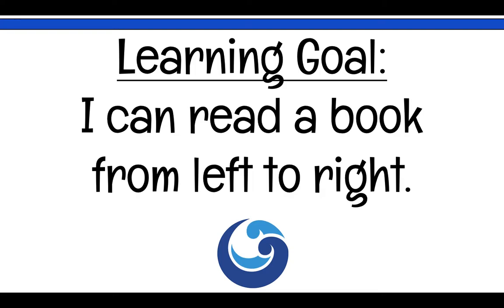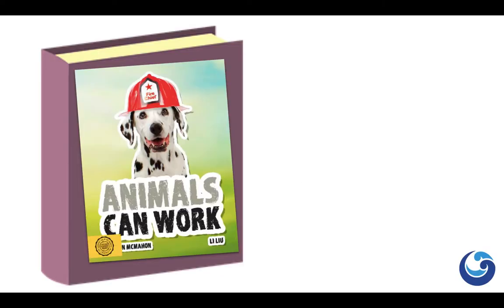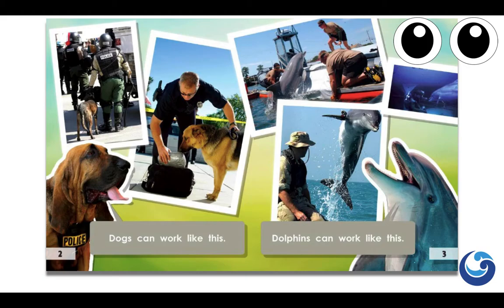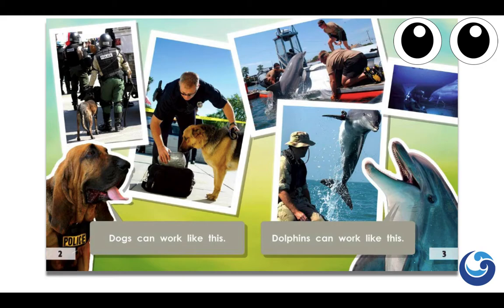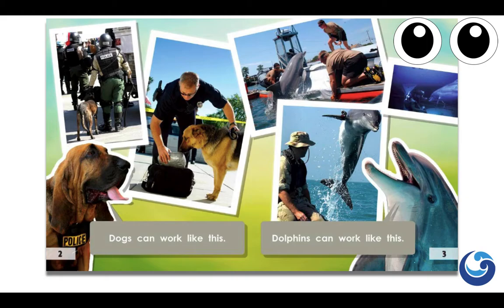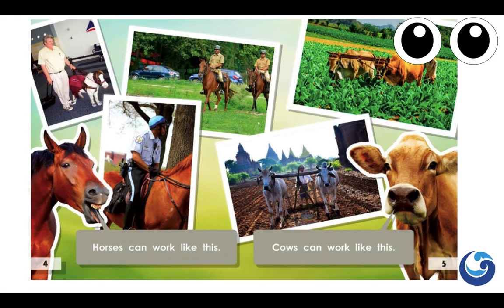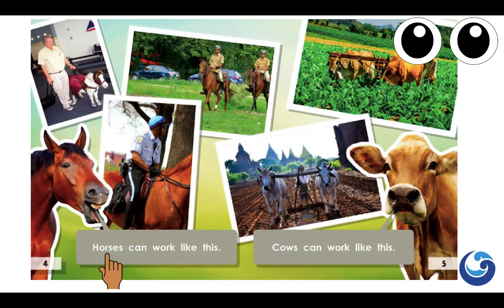Book Flow for Beginning Readers